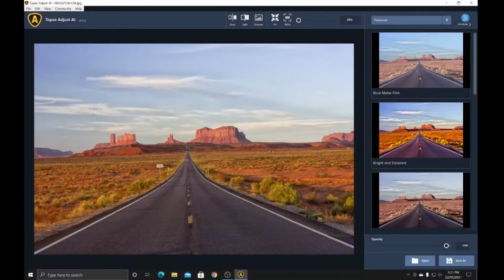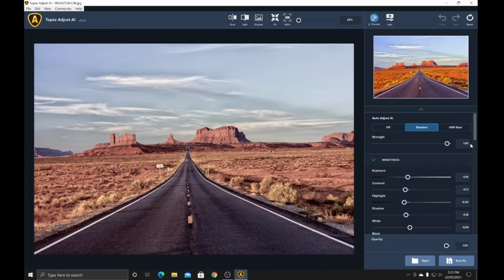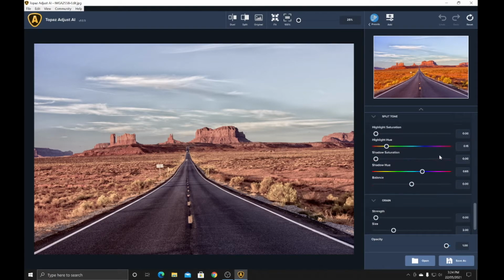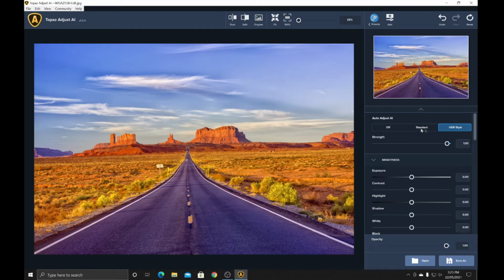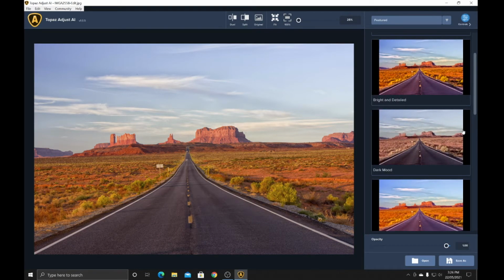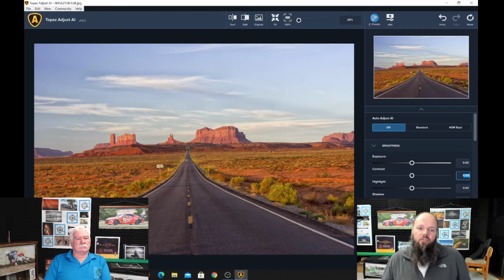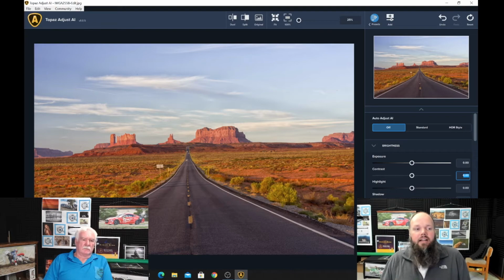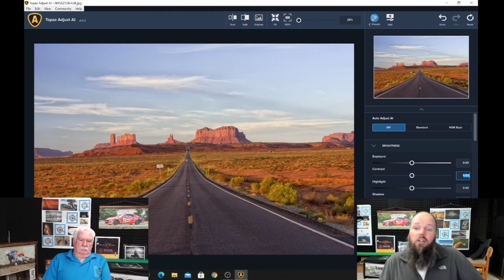E35 Topaz Adjust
Grant and Brad take a look at Topaz Adjust and give some comments on the software.